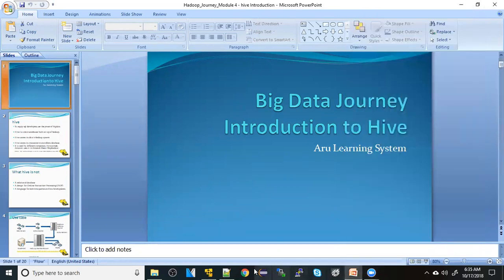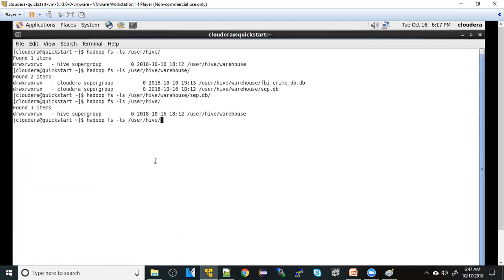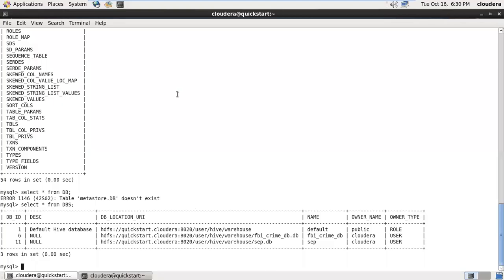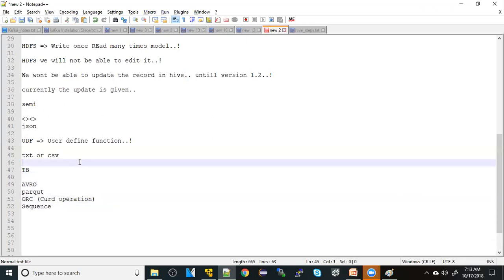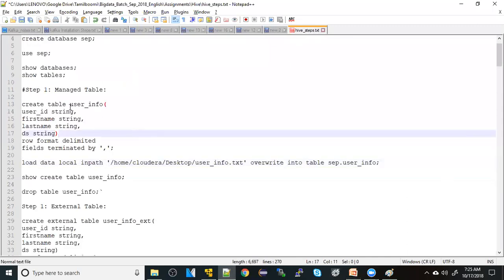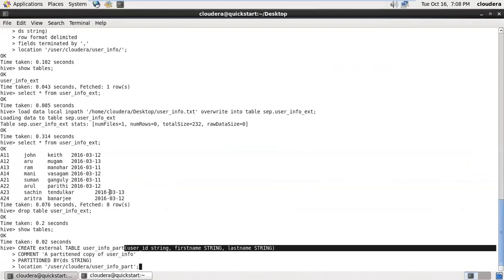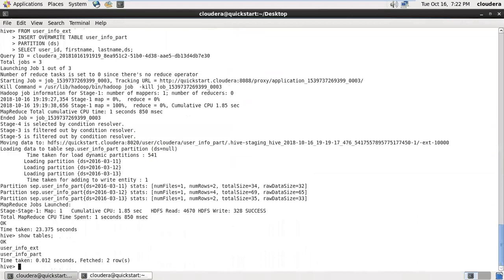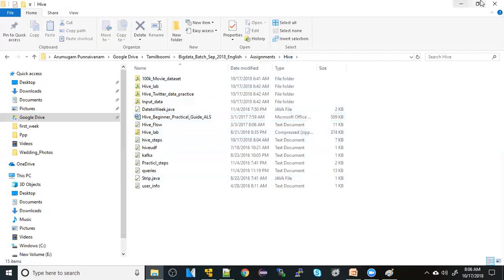Introduction to Hive Part 1 | Data Engineering full Course (12/37)